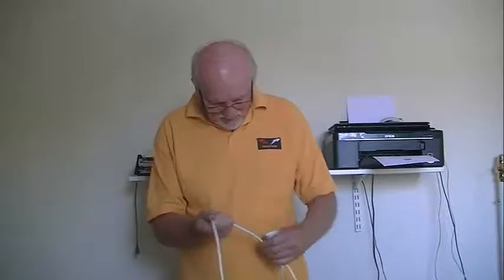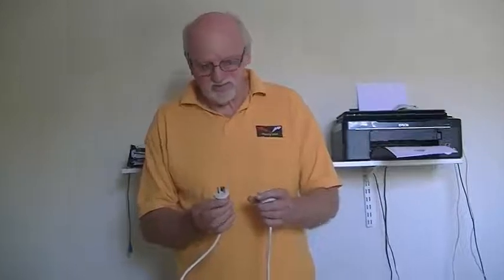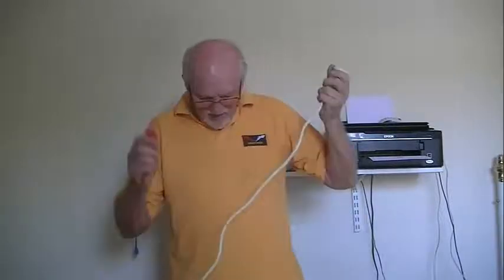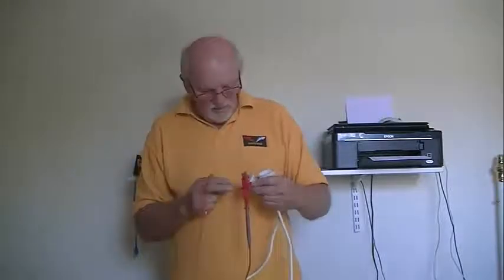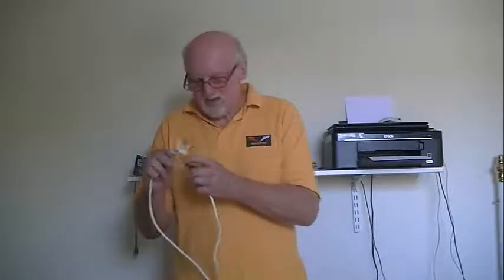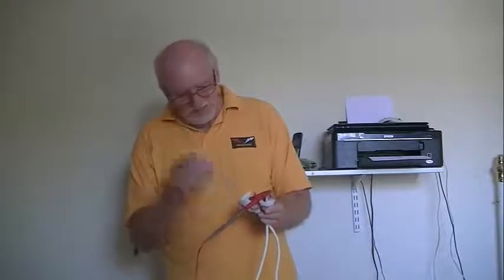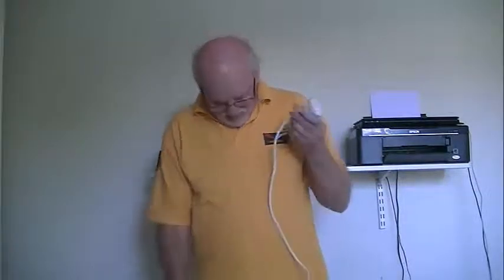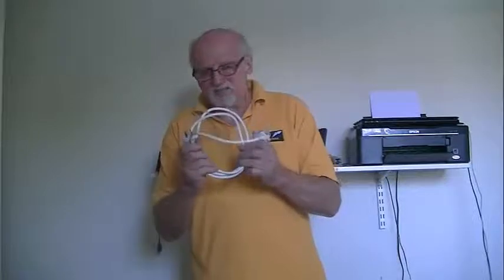testing leads with a multimeter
easytest